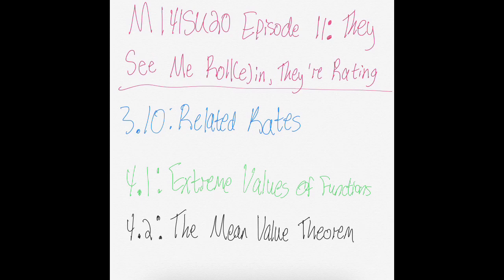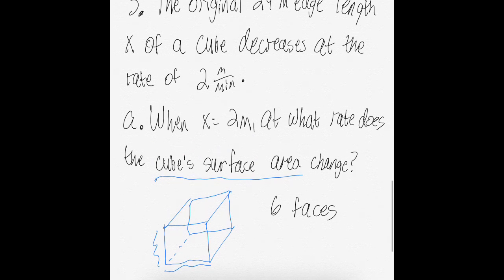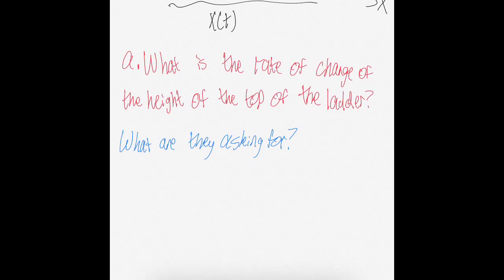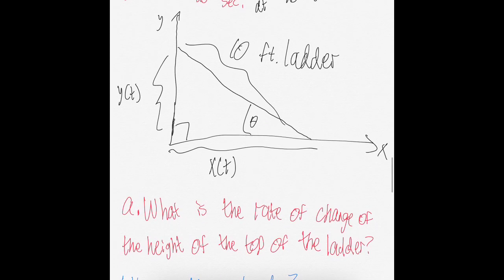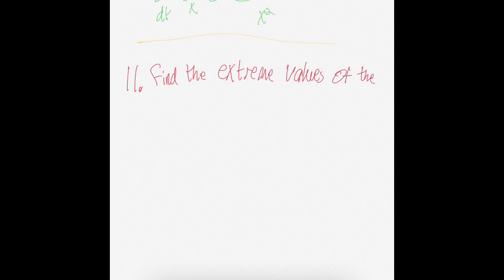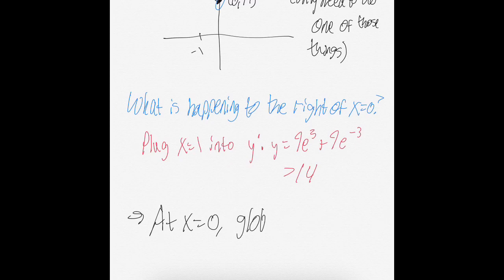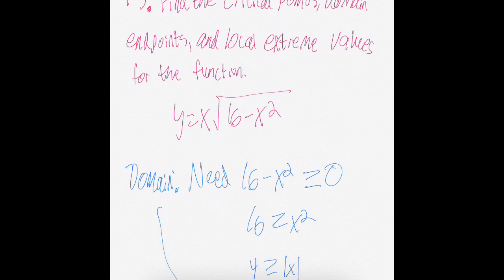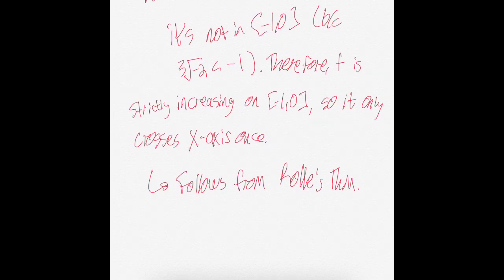M141SU20 Episode 11: They See Me Roll(e)ing, They’re Rating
3.10: Related Rates, 4.1: Extreme Values of Functions, and 4.2: The Mean Value Theorem